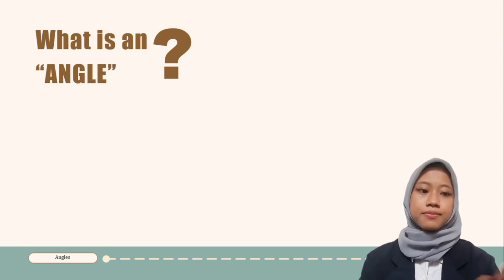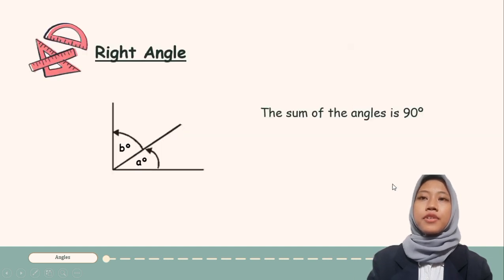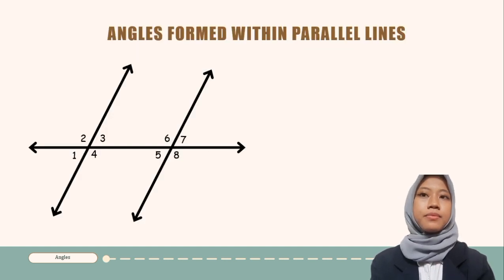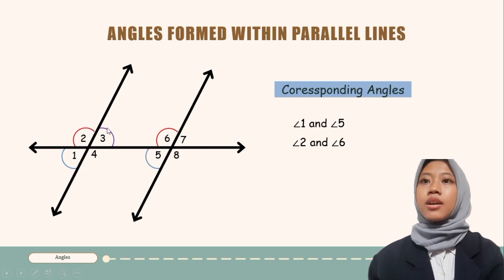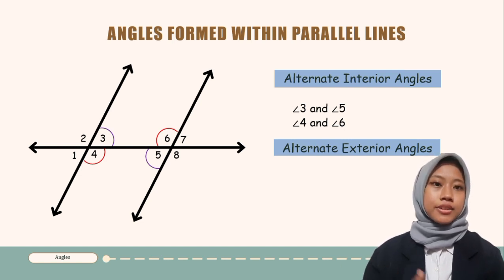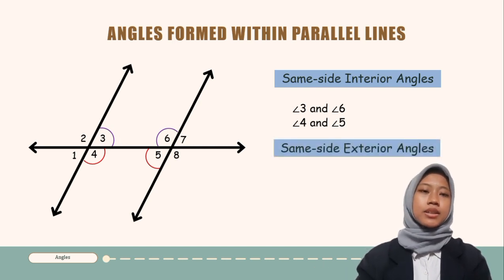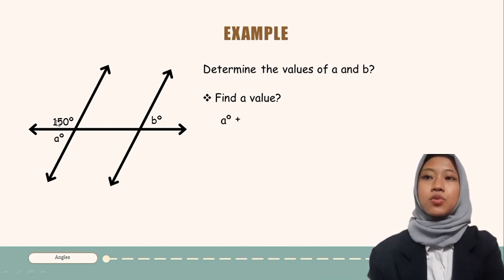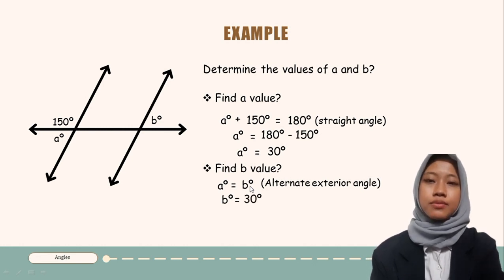ANGLE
This video about angle:
- Meaning of angle
- Relationships between
- Angles formed within parallel lines

Name: Siti Nur Aisyah
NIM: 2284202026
Class: 3 A1
Major: Mathematics education